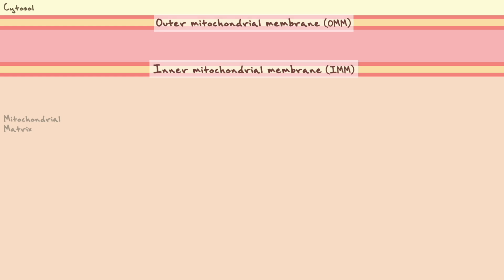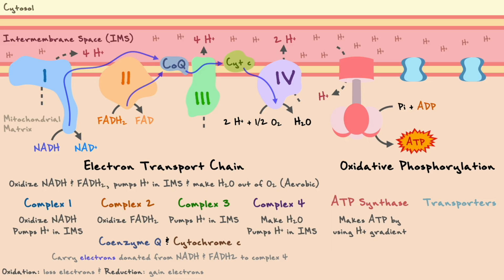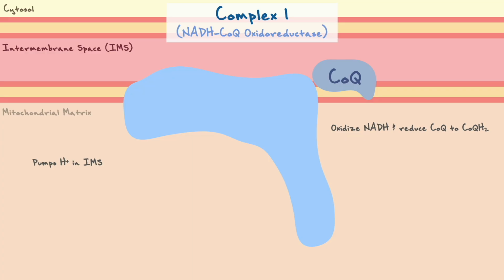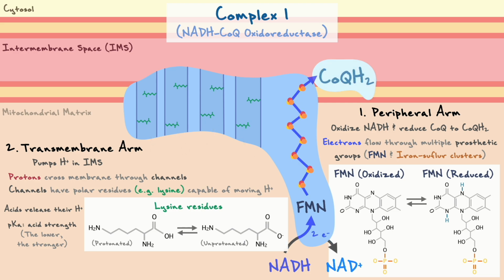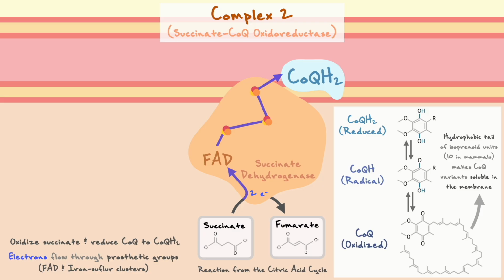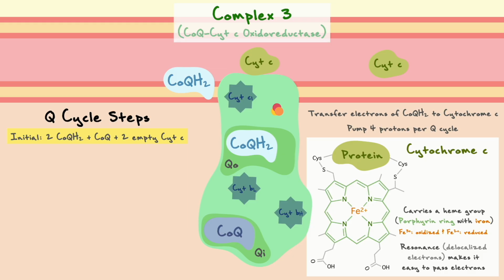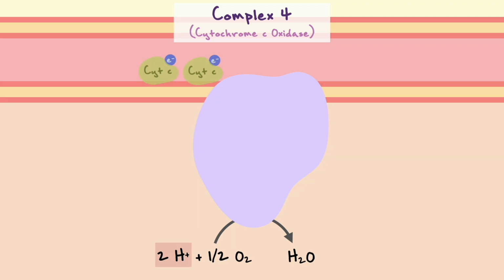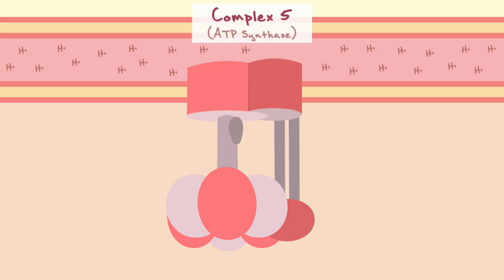Electron Transport Chain Explained (Complex 1-4, Q Cycle, Reduction Potential) | Clip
In this video, we will cover how the electron transport chain functions by analyzing complex 1 to 4 and all the components in between that make it happen (cytochrome molecules, NADH, FADH2, CoQ-CoQH2, FMN, etc.). We will also discuss some more general topics such as the reduction potential that are super important to understand how the ETC operates.

TIMESTAMPS

0:00 Introduction
0:18 Overview of the ETC & oxidative phosphorylation
4:46 Reduction potential & thermodynamics
7:21 Complex 1
12:30 Complex 2
15:50 Complex 3 & Q cycle
21:00 Complex 4
22:51 Recap
24:18 Conclusion

RESOURCES

Textbooks
1. Lodish: Molecular Cell Biology (9th ed., 2022)
2. Voet: Fundamentals of Biochemistry (5th ed., 2016)

Scientific articles
3. Webb: Structures of human phosphofructokinase-1 and atomic basis of cancer-associated mutations (2015)

4. Crocher: Crystal structure of heart 6-phosphofructo-2-kinase/fructose-2,6- bisphosphatase (PFKFB2) and the inhibitory influence of citrate on substrate binding (2017)

5. Revel: Electron microscopy of glycogen (1964)

6. McCommis: Mitochondrial pyruvate transport: a historical perspective and future research directions (2015)

7. Škerlová: Structure of the native pyruvate dehydrogenase complex reveals the mechanism of substrate insertion (2021)

8. Denton: The hormonal regulation of pyruvate dehydrogenase complex (1996)

9. Baradaran: Crystal structure of the entire respiratory complex I (2013)

10. Maier: The crystal structure of a mammalian fatty acid synthase (2008)

11. Saltiel: Insulin signaling in health and disease (2021)

12. Rahman: Role of Insulin in Health and Disease: An Update (2021)

13. Gao: α-cell electrophysiology and the regulation of glucagon secretion (2023)

CREDITS